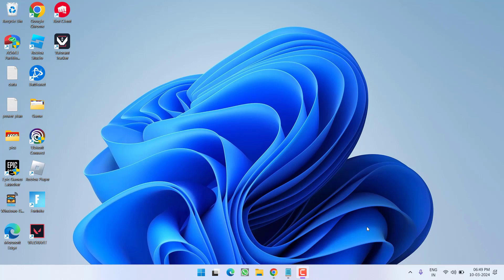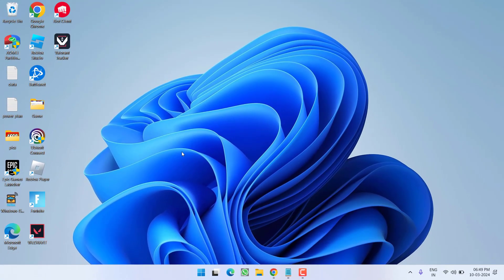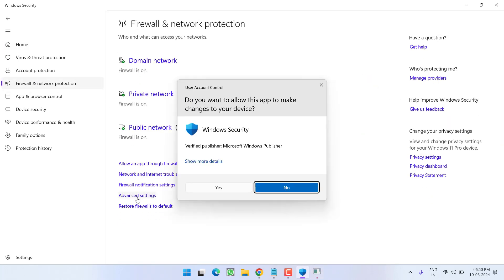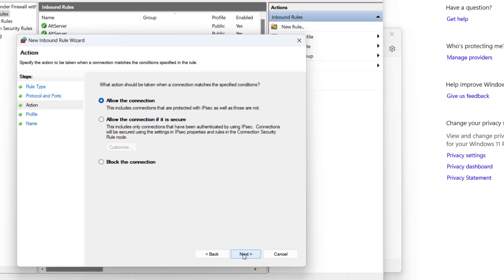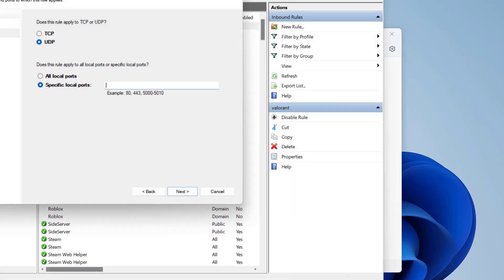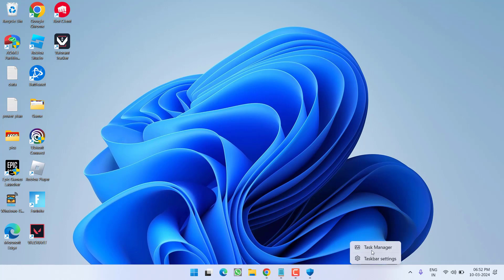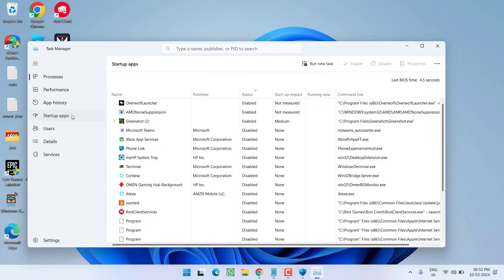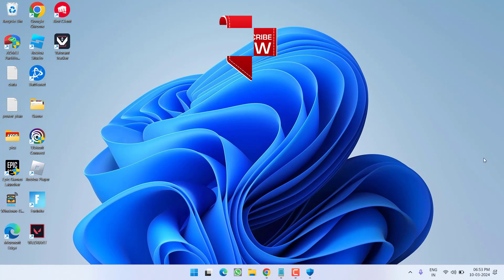Valorant crashing randomly in the middle of the game without error code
While playing the Valorant gamers are getting the issue of Valorant crashing randomly in the middle of the game without any error code.
The issue of valorant crashed occurred just after the recent update from the valorant.
so this video is all about fixing this issue with valorant where the game crashes randomly in the middle of the game without any error code after the recent update
watch the complete video to resolve the valorant crashing issues

00:00 Introduction
00:16 Method 1 by updating windows and running the game in admin mode
00:48 Method 2 by adding the ports for the game
02:10 Method 3 by disaling the conflicting program

Ports to enter firewall:
TCP: 80, 443, 2099, 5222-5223, 8088, 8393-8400, 8446
UDP:3478, 3479, 3480, 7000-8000, 8088, 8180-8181